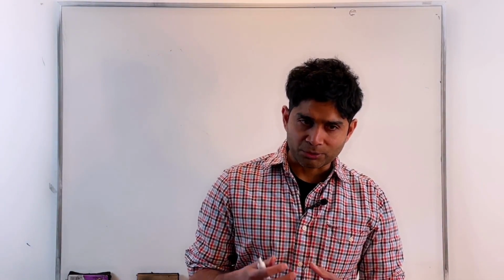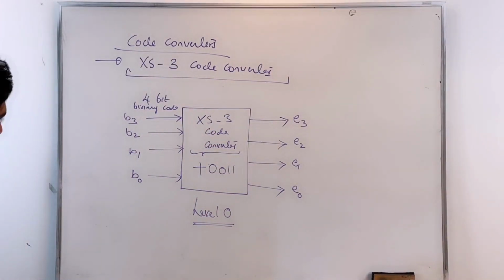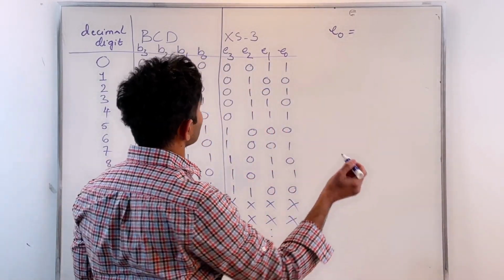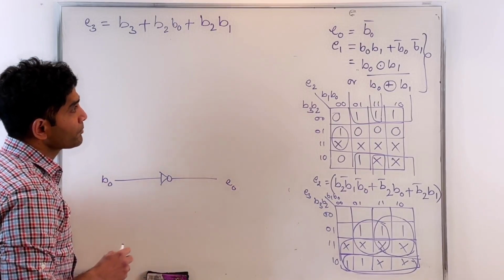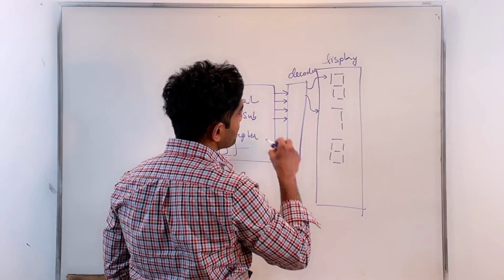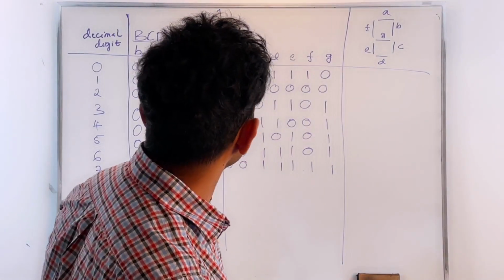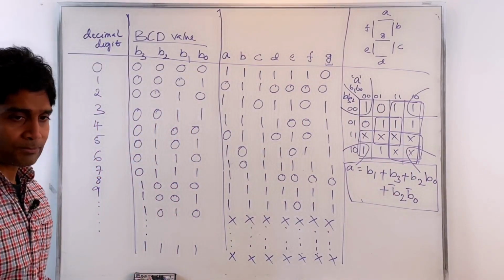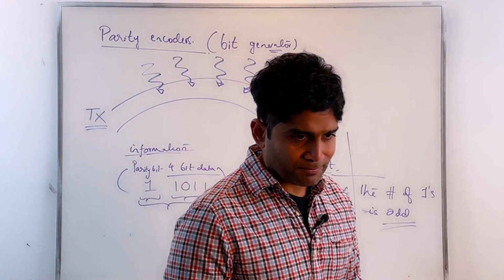ELE 250 Lecture 11 K map applications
This lecture continued our discussion on applications of K-maps in the design of combinational circuits, tool the example of Excess-3 code converter design/implementation followed by the discussion on display decoder (the 7 segment display decoder) and finally touch based on the parity encoder, useful for error detection during signal communications.